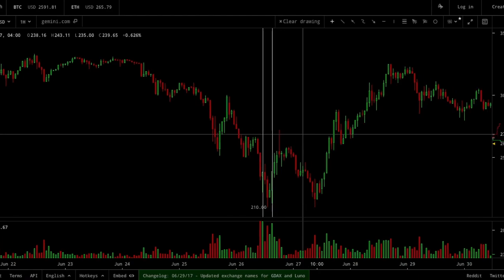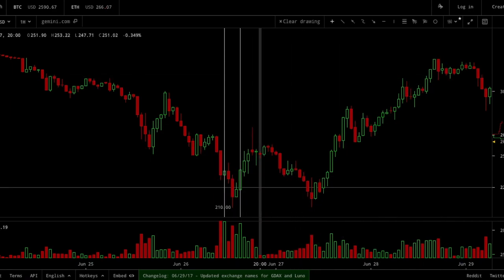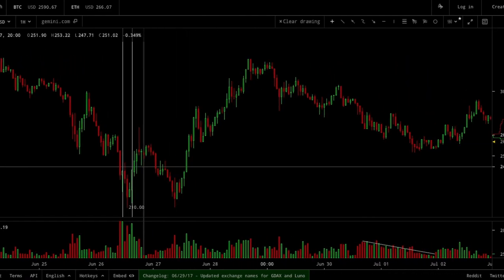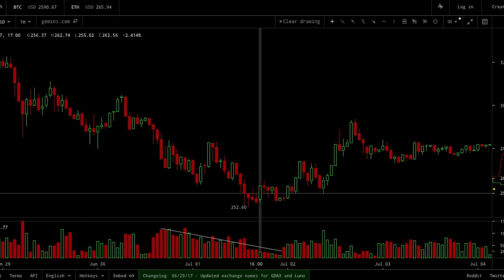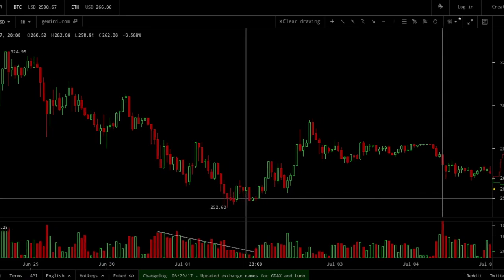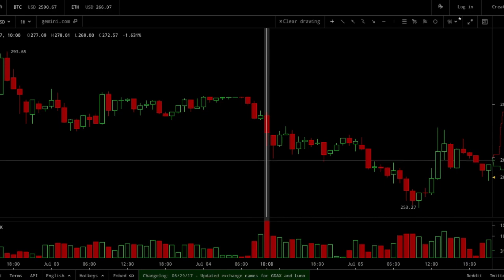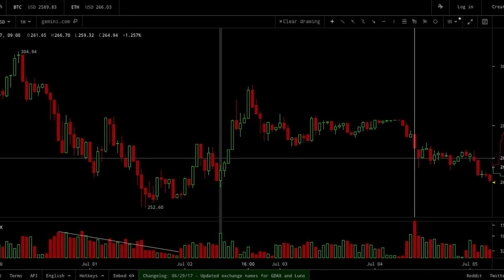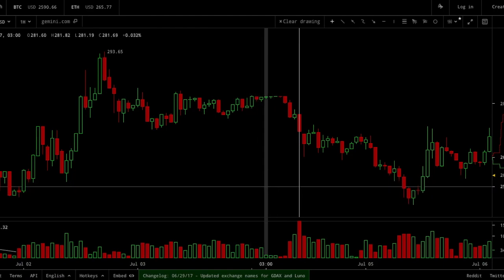How To Trade Crypto Volume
This video gives 3 ways of how to trade Volume. Volume Spikes, Loss of Momentum and Breakouts are included.